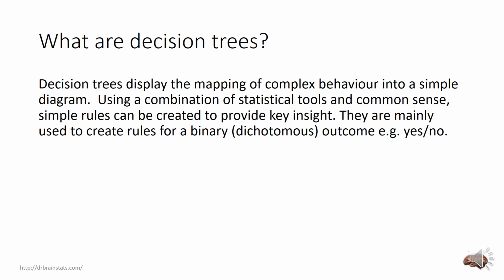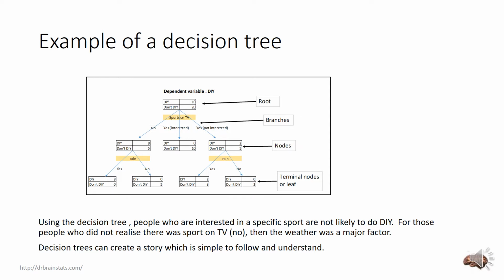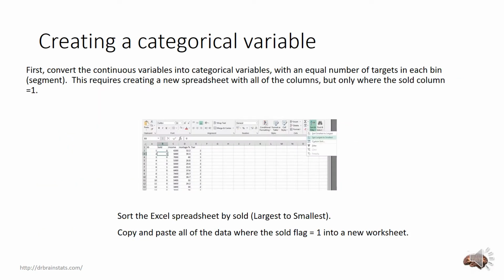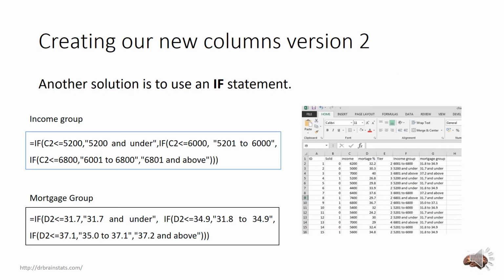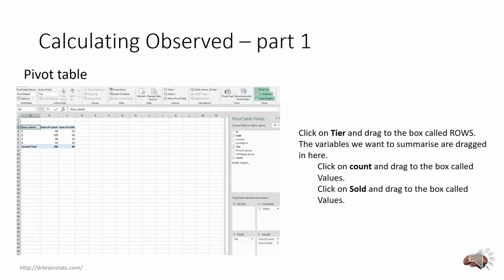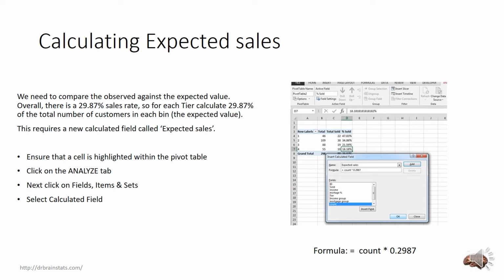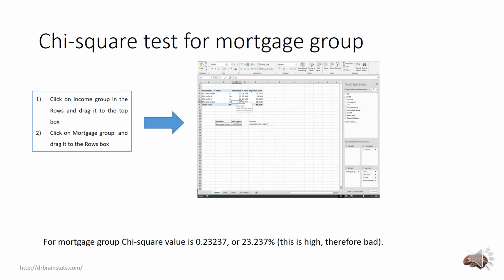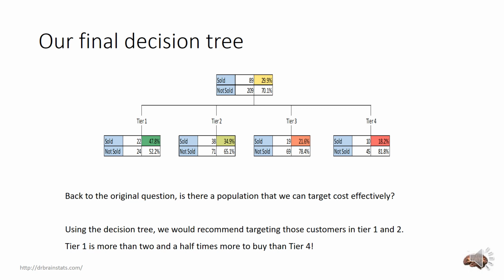decision trees in Excel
Let's people create decision trees in Excel without any add-ons.  Using a simple of way of binning data and chi-square statistics, this details how a decision tree can be created.
All free with no-ads
Further material is available within these reasonably priced books on amazon :
Introduction to Applied Statistics using Excel and R
Introduction to Applied Statistics using Excel and Python
Introduction to Applied Statistics using Excel and SAS